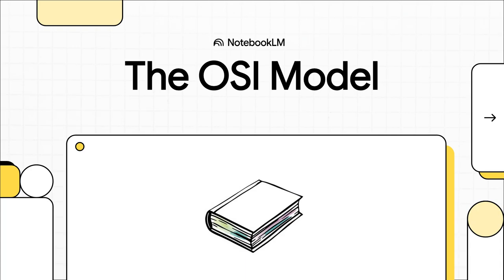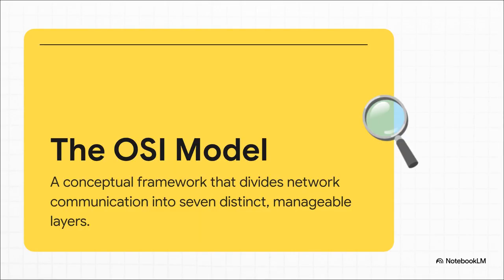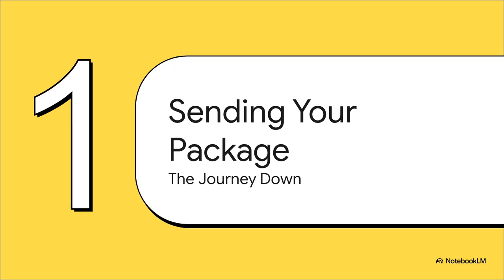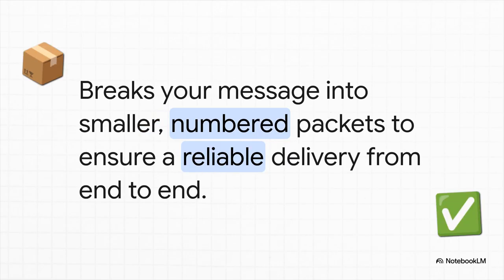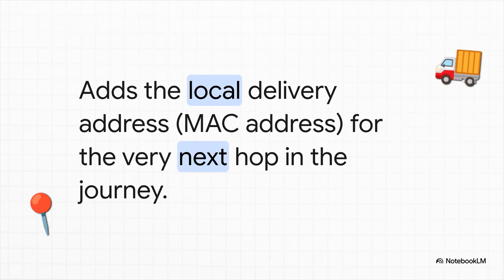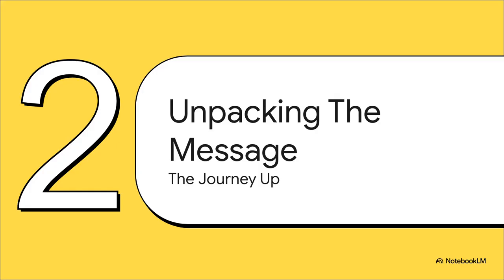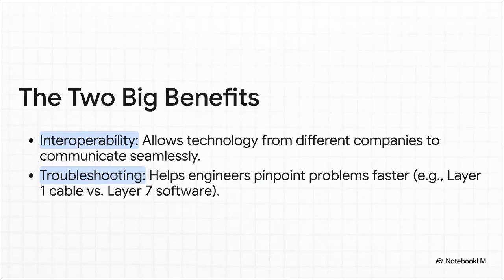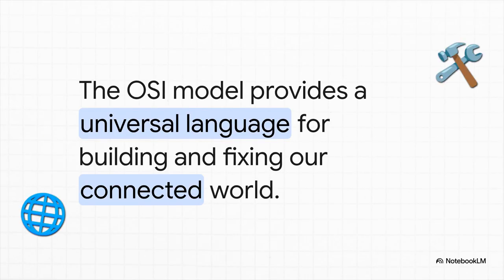The OSI Model